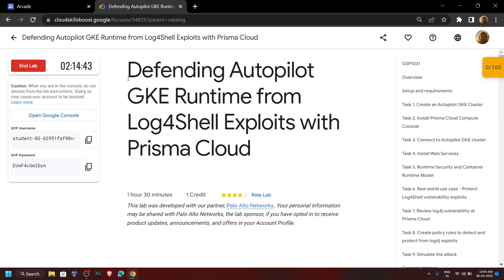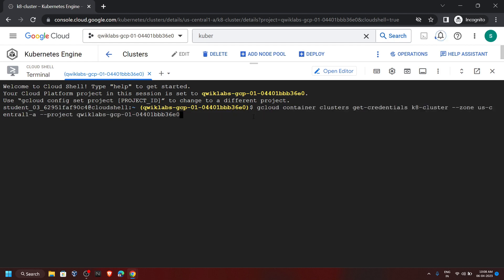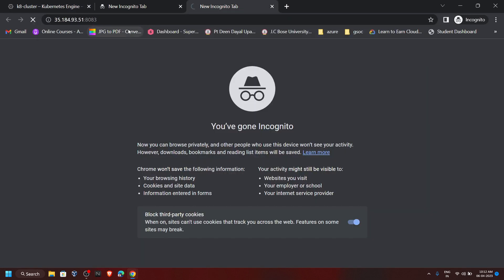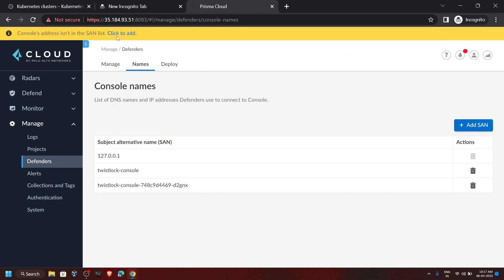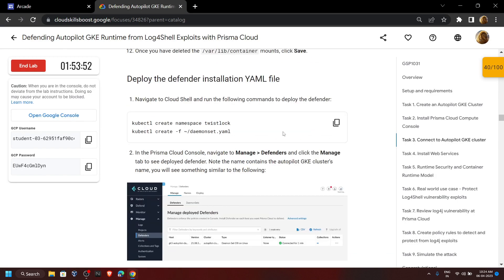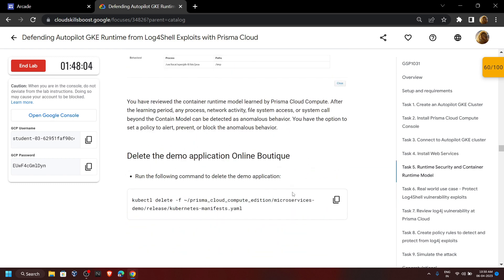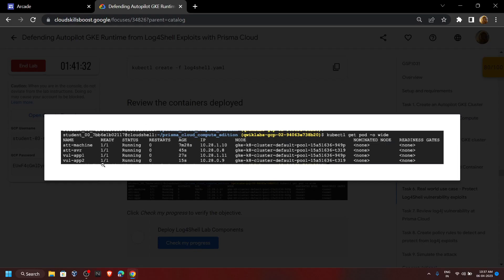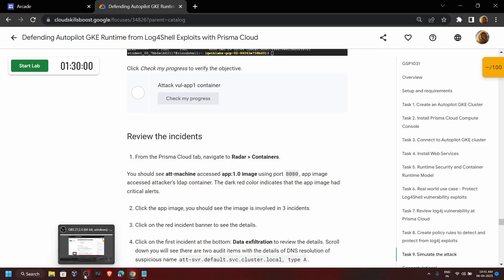Defending Autopilot GKE Runtime from Log4Shell Exploits with Prisma Cloud || [GSP1031] || Solution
GSP1031
Google Cloud
Defending Autopilot GKE Runtime from Log4Shell Exploits with Prisma Cloud
Defending Autopilot GKE Runtime from Log4Shell Exploits with Prisma Cloud Solution